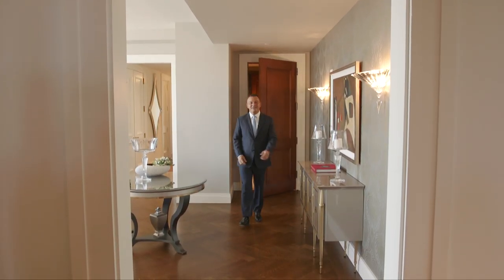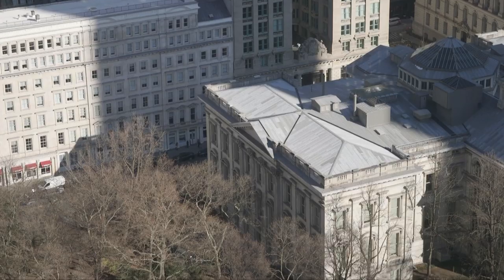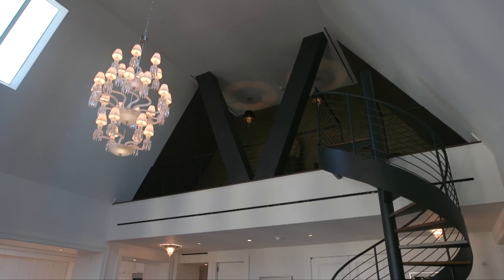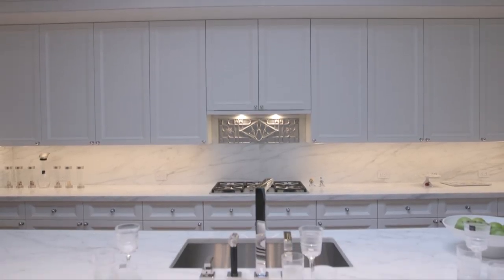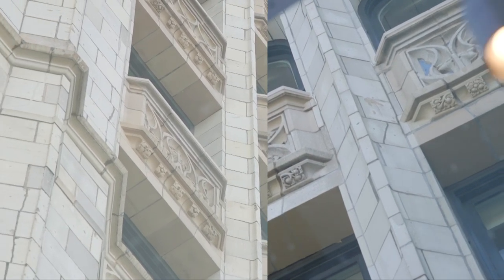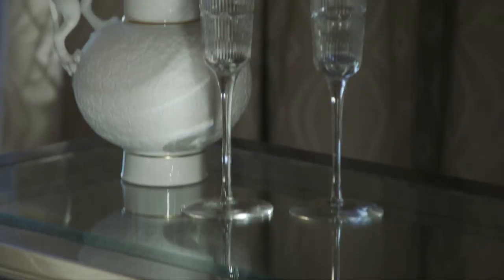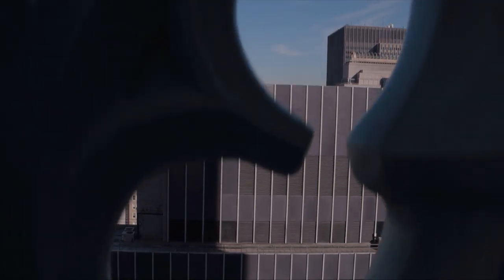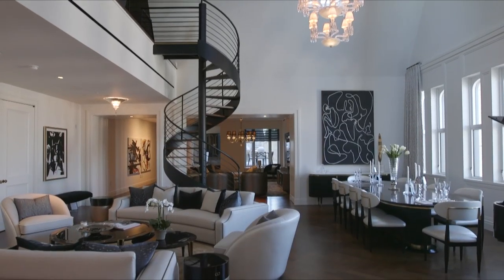What $29,000,000 Looks Like Inside Tribeca's Woolworth Tower Residences | Open House TV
We're at the southern edge of TriBeca inside the famed Woolworth Building. This landmarked Neo-Gothic masterpiece was completed in 1913 as the corporate headquarters for the once ubiquitous five and dime stores that bore its name - and for about 17 years was the tallest building in the world. After a year-long residential conversion of the top 30 floors - we have an inside look at one jaw-dropping apartment. It's located high above the city with commanding views all across its well-over 6,700 square feet. And for a breath of fresh air, you can just step out onto one of its two huge terraces.

Sotheby's, Woolworth Building, Woolworth Tower Residences, Tribeca, Stan Ponte, PenthouseShop the Open House look on Amazon